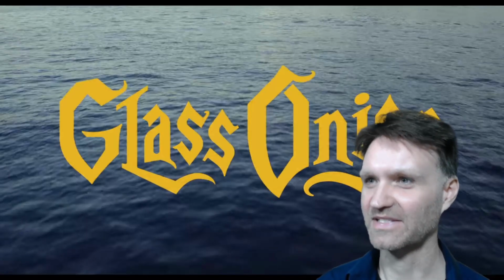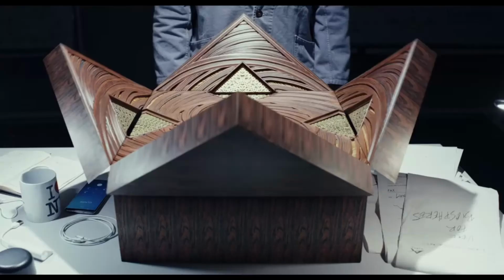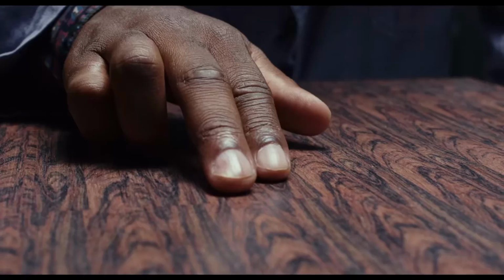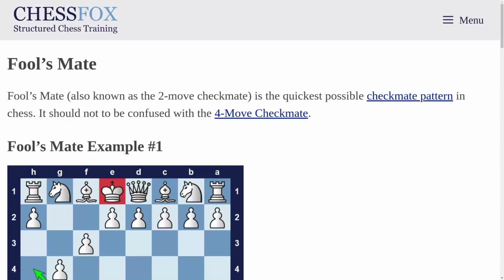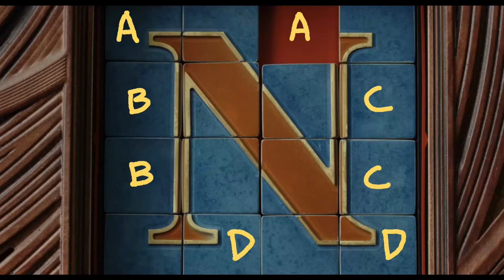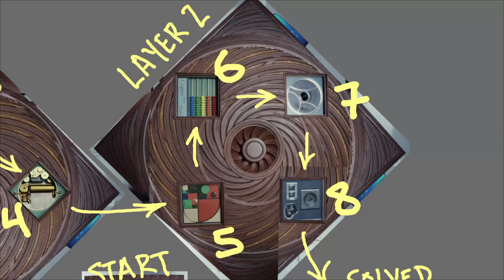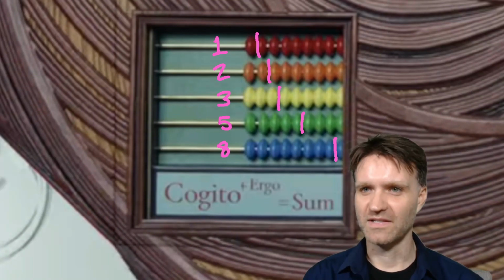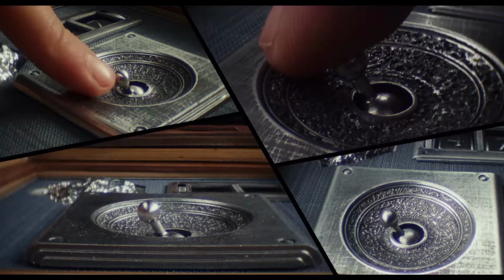Puzzles in Media: Glass Onion (2022) puzzle box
My breakdown of the puzzle box scene from Glass Onion (2022). Currently available on Netflix.

00:00 intro
00:44 overview
04:36 construction
06:04 starting puzzle (stereogram)
11:31 puzzle 1 (chessboard pegs)
13:41 puzzle 2 (tic-tac-toe morse code)
16:05 puzzle 3 (sliding tile compass)
19:06 puzzle 4 (music box)
20:50 layer 2
21:12 puzzle 5 (fibonacci spiral)
23:11 puzzle 6 (abacus)
24:48 puzzle 7 (projector)
28:03 puzzle 8 (silver)
29:26 the solving process
32:28 wrap up